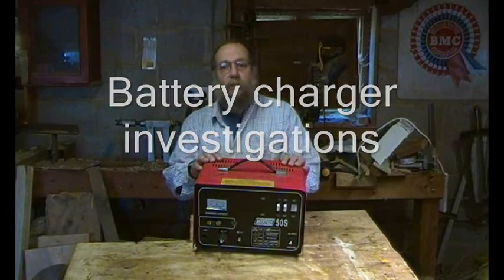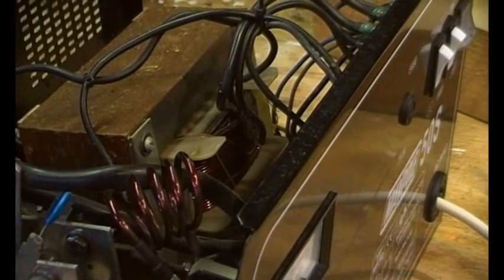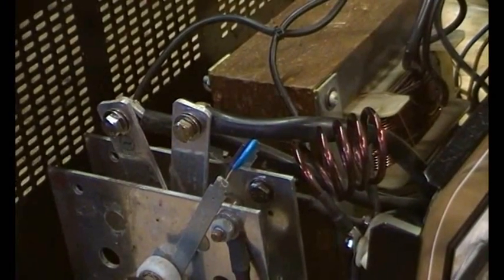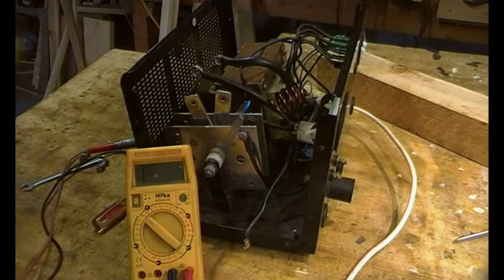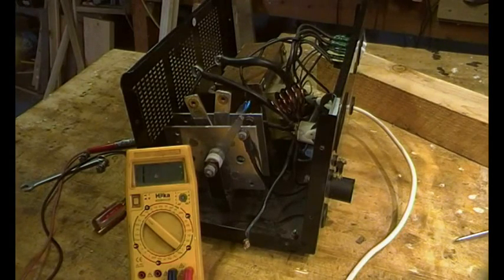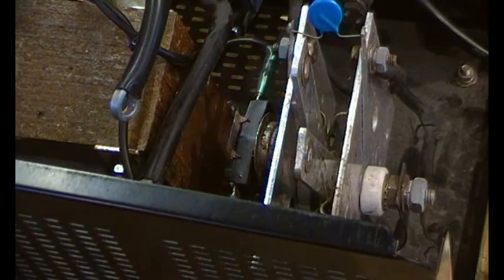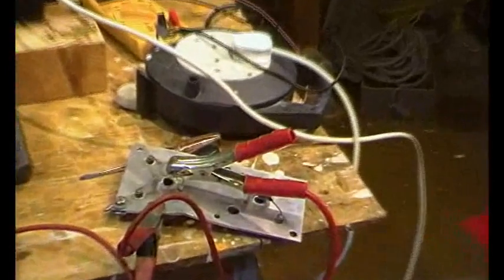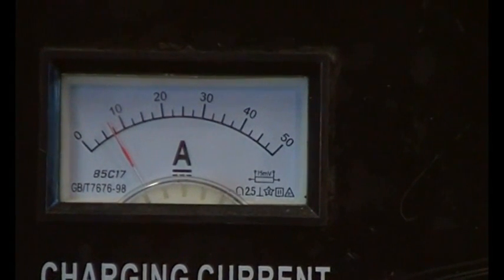Battery charger investigations and repair, rectifier test, meter shunt problems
Looking at a modern 30 amp battery charger from the scrapyard. Why was it scrapped? Only some minor faults. Checking through things and testing the output.
Cheers